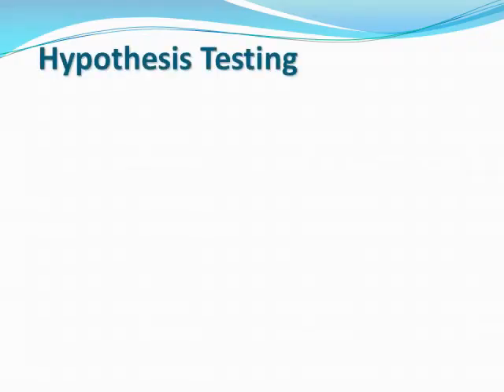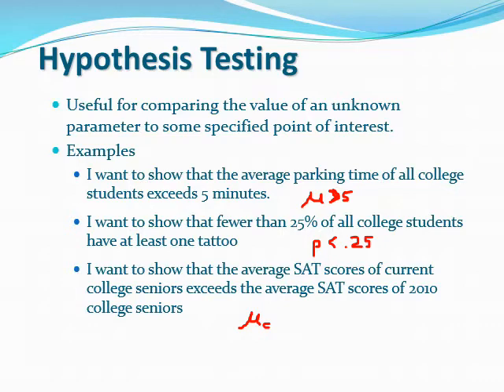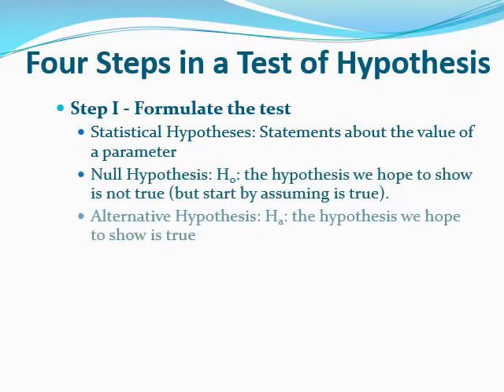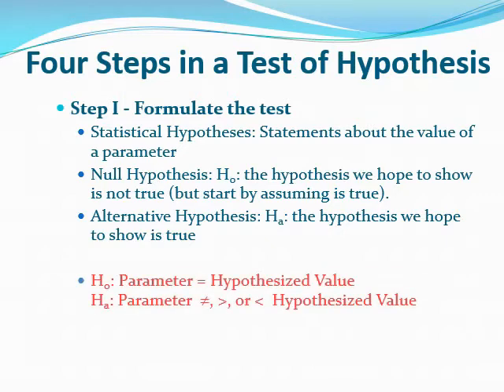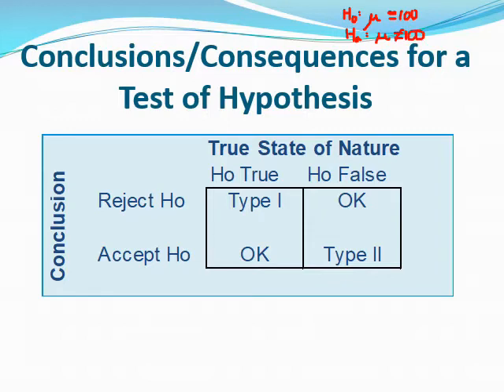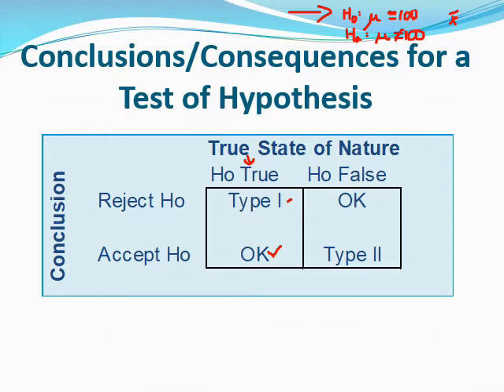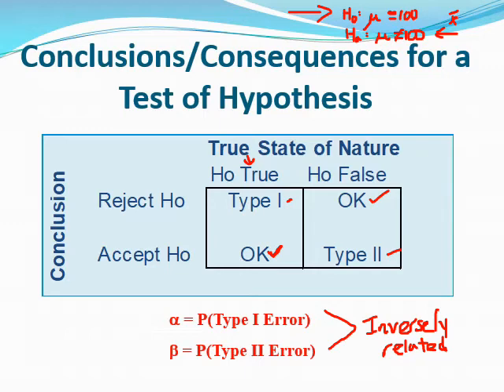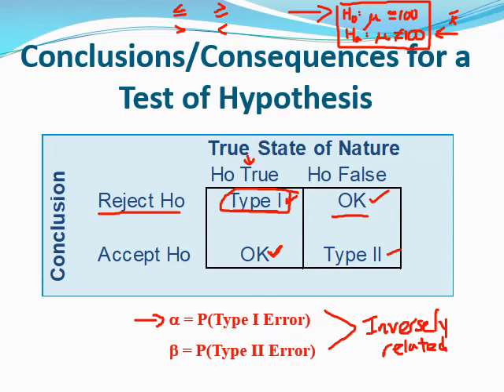Step 1 - The Test